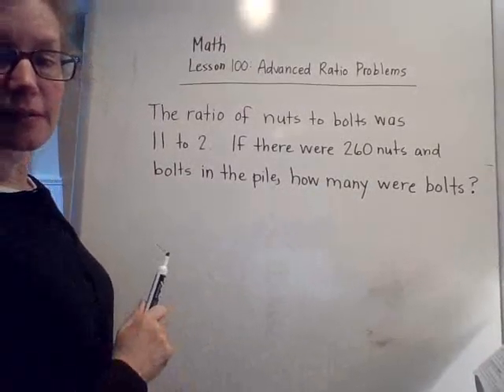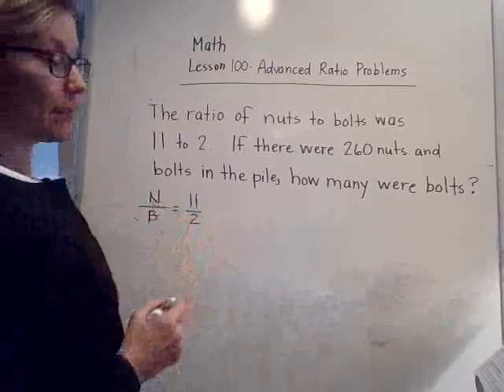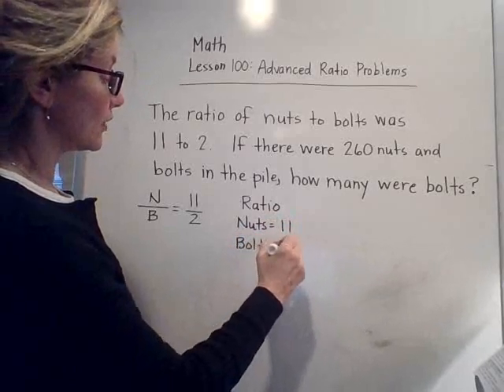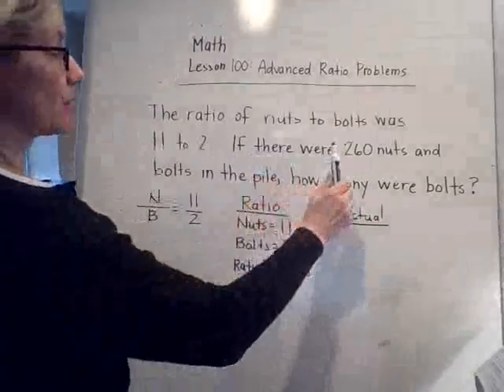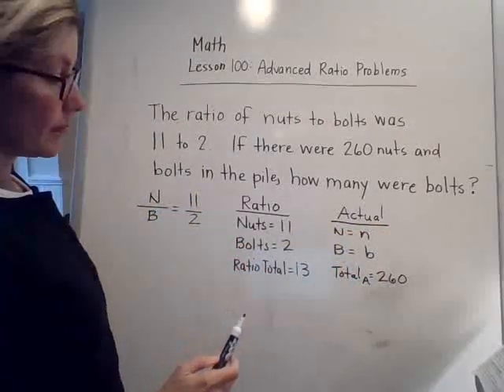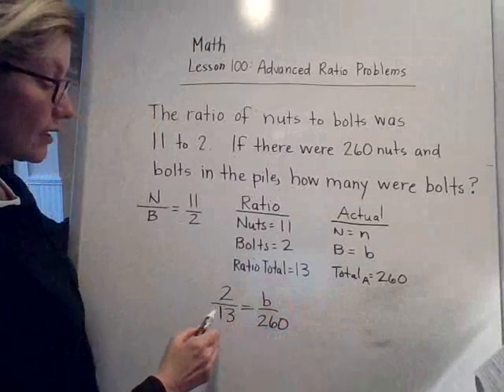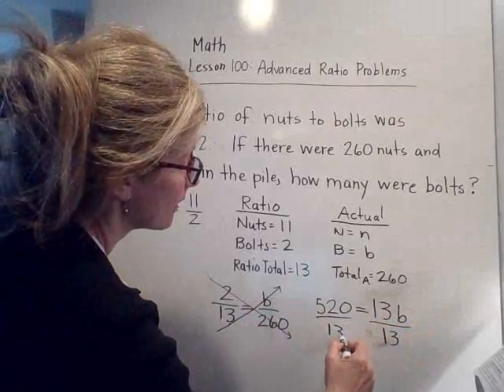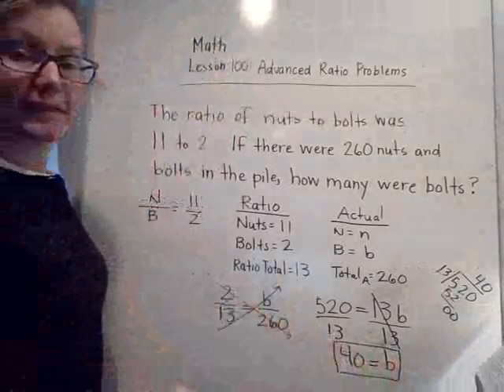Math Lesson 100